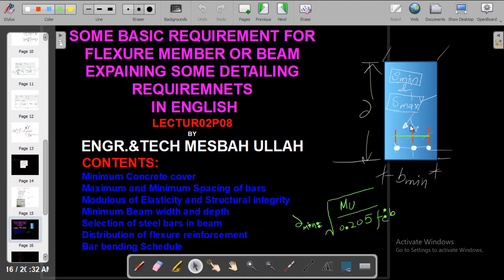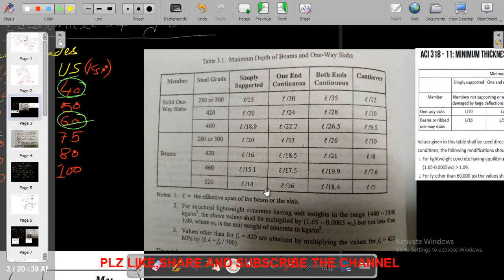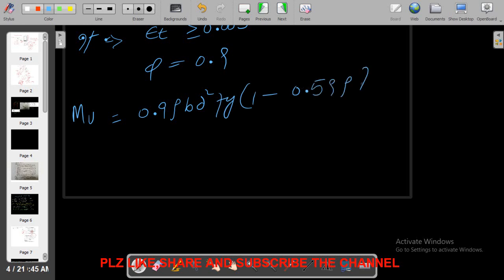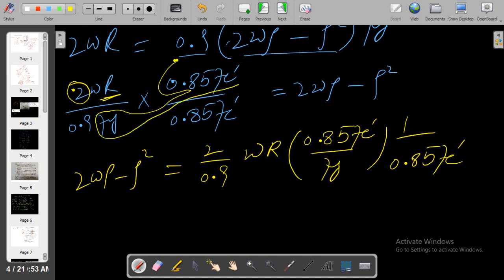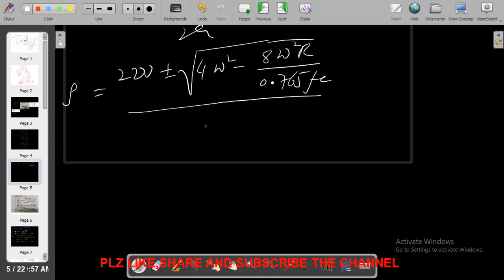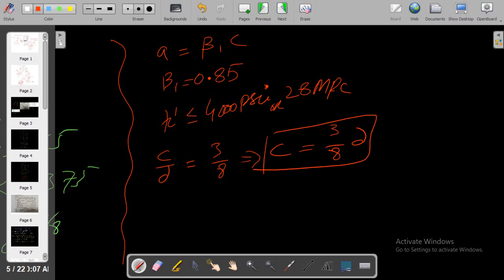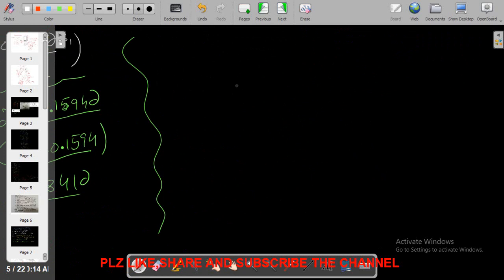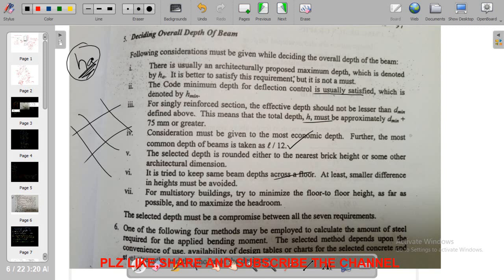L02P08 HOW TO FIND THE ECONOMICAL OR MINIMUM CONCRETE BEAM DEPTH IN ACI318 BOTH IN SI AND US UNITS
Most of time we are wasting our time that how to fixed the economical and minimum depth of beam that do not need any revision and no strength reduction adjustments etc..
In this lecture we will derive an amazing equation for effective depth d which will work both in US AND SI UNITS... The depth calculated from this eqution will always fulfill the ductility , deflection, shear , bending and twisting criteria.
To fixed the depth of beam watch the following lecture.